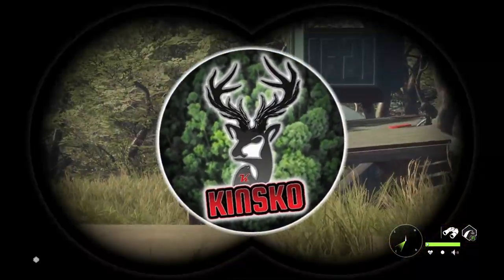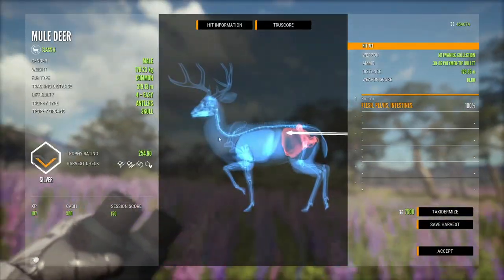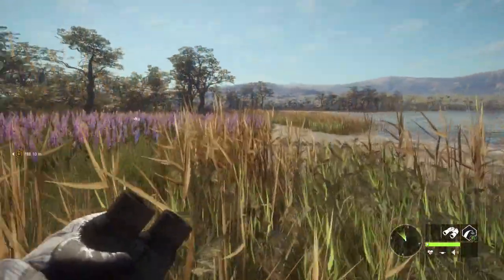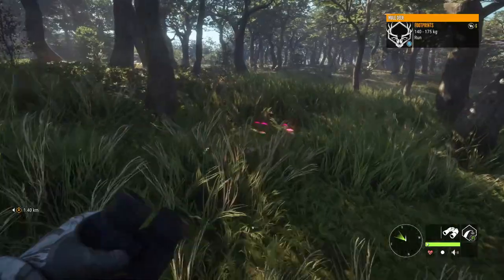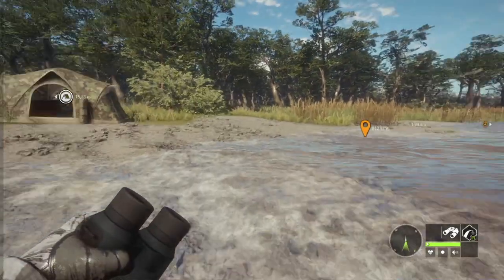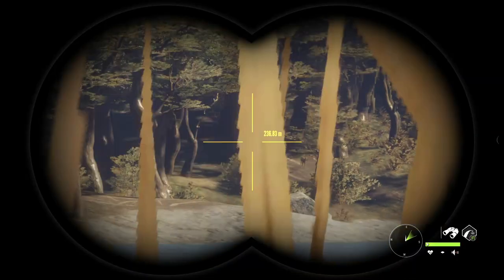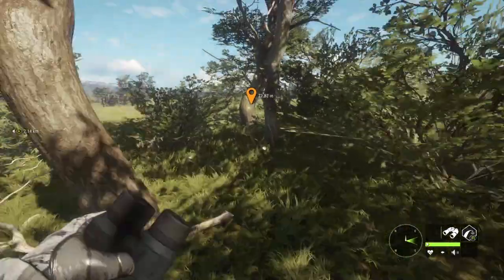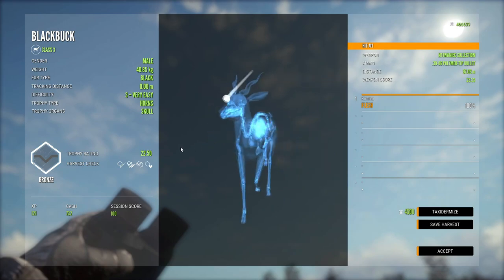Hunting Mule Deer And Blackbucks To Start The Grind For Parque Diamonds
Thank you for watching today's video was a lot of fun making. even though we did not find all the greatest things I learned more about where blackbucks and mule deer drink and seeing that they are not so bugged was also very positive!